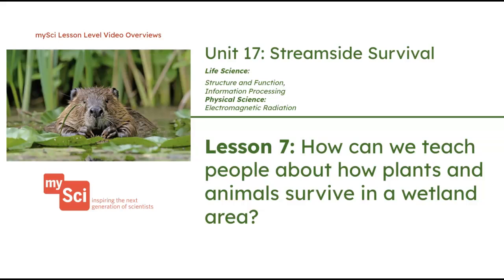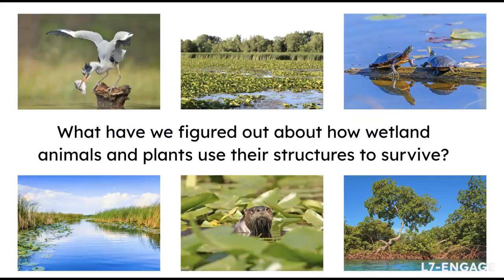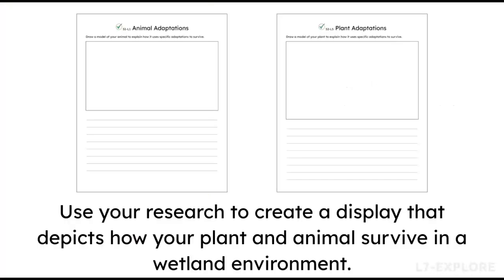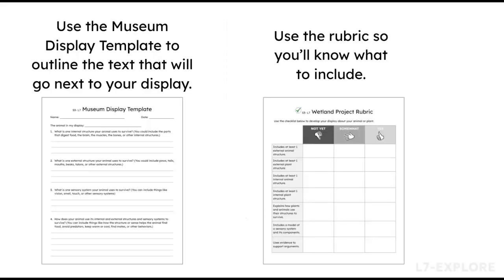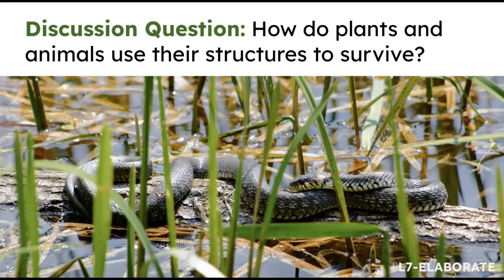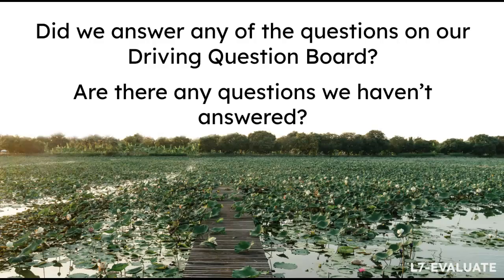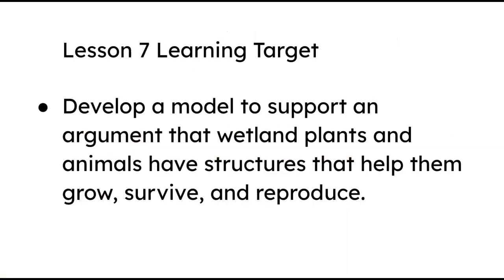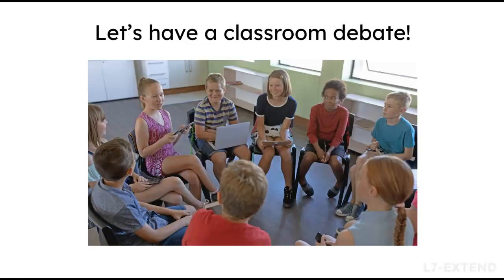Unit 17 Lesson 7 Video